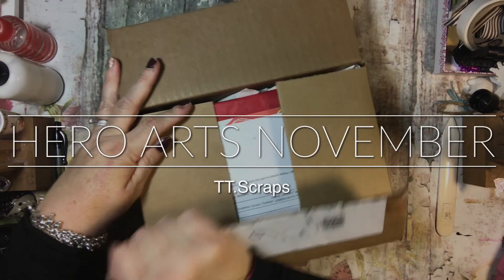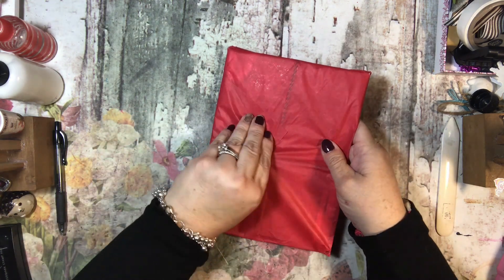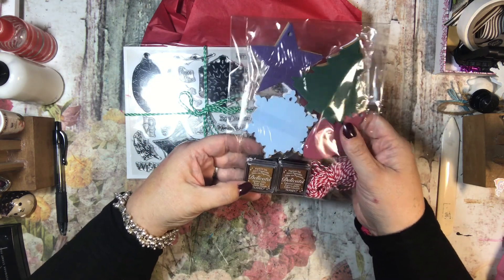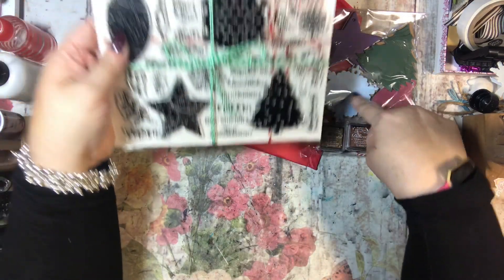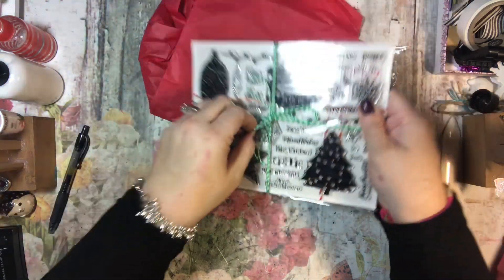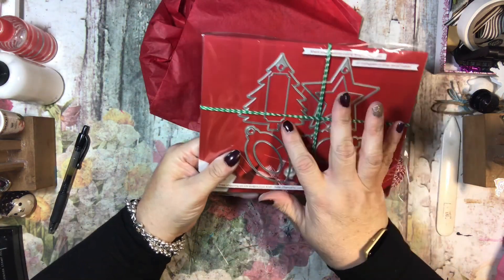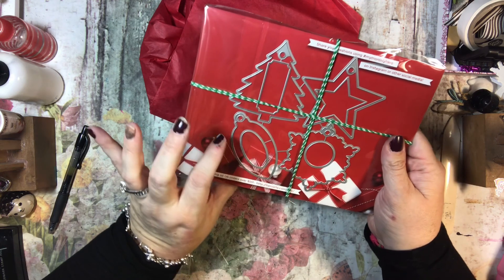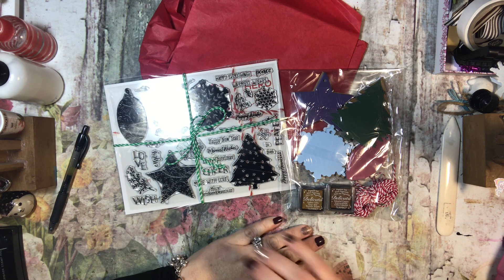Hero Arts November